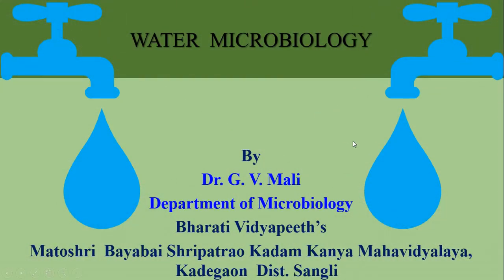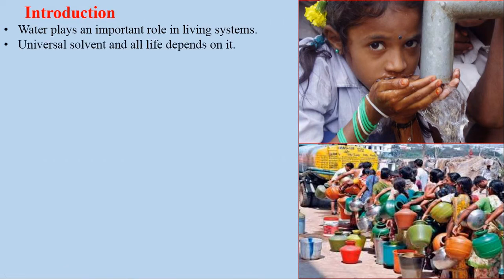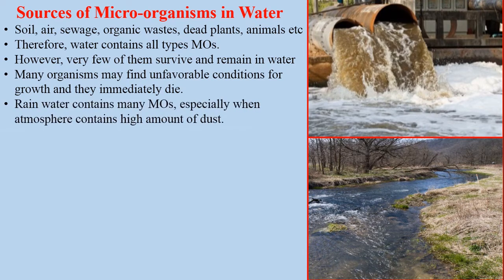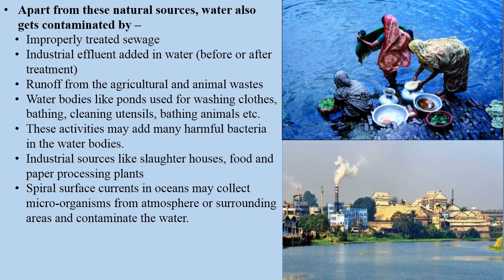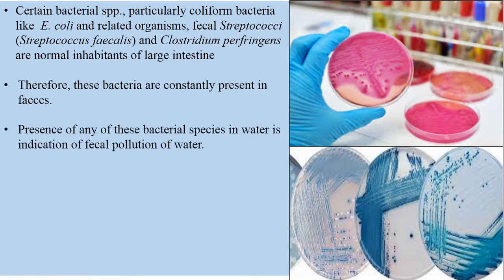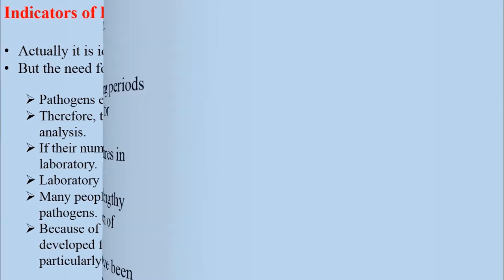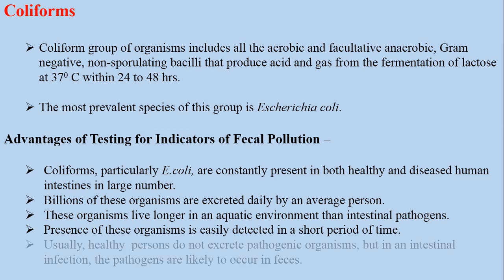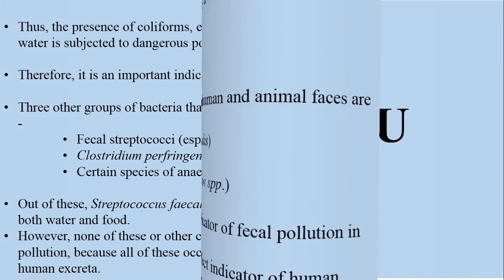Water Microbiology Part 1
This is Part 1 of the topic Water Microbiology which describes the Introduction to Water Microbiology, Sources of Contamination of Water, Fecal Pollution of Water, and Indicators of Fecal Pollution. It is useful for the students in Microbiology at degree level.